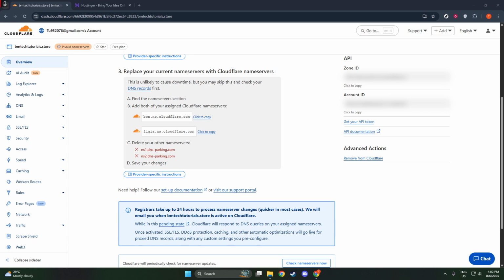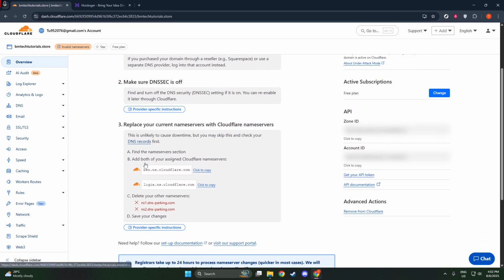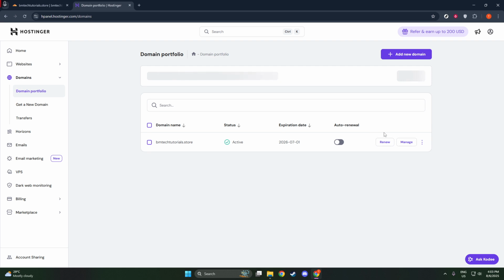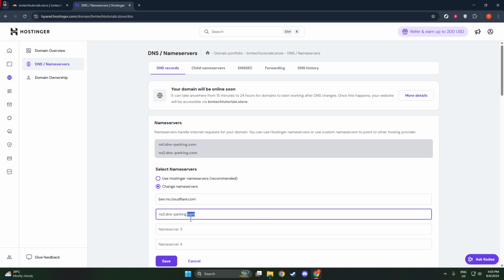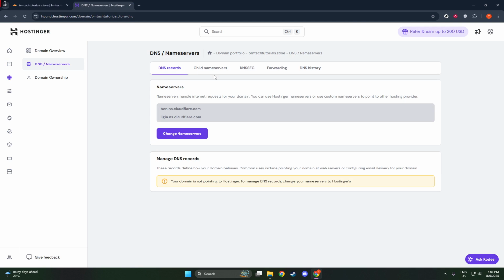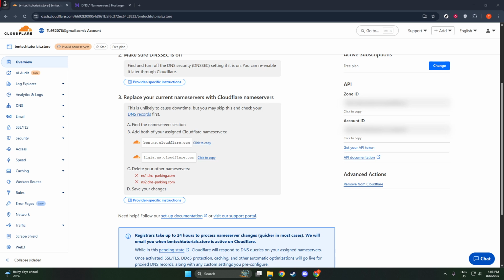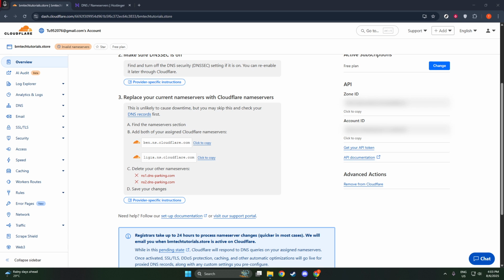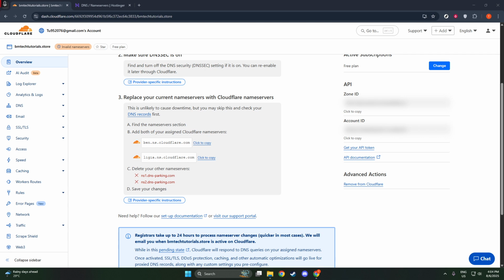How to Add Nameservers in Cloudflare [2026 Full Guide]